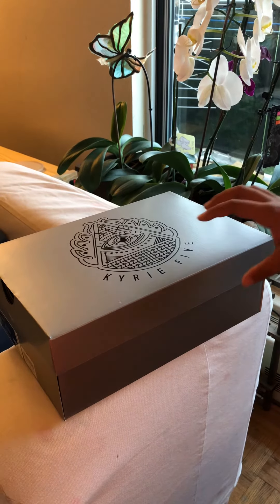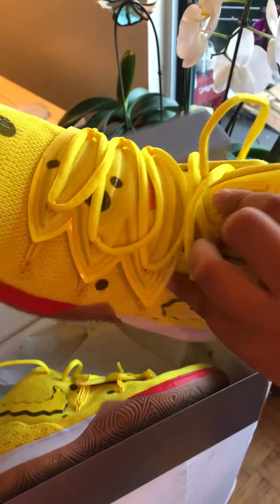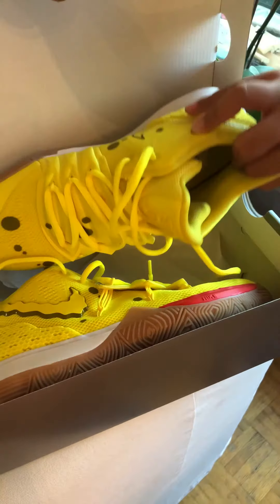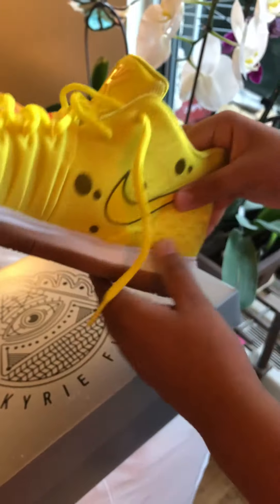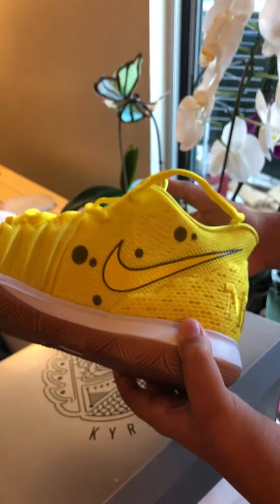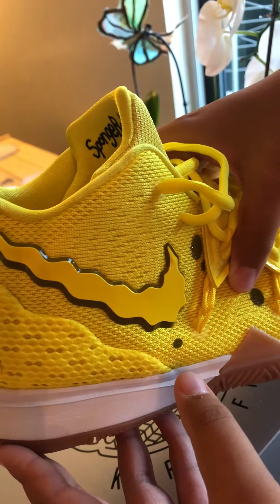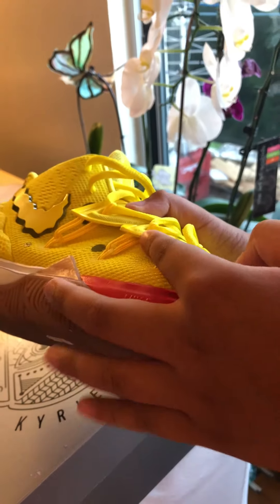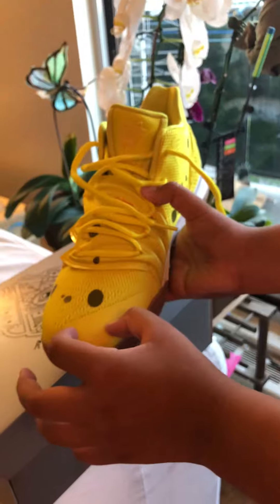KYRIE 5 SPONGEBOB NIKE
my boy like it